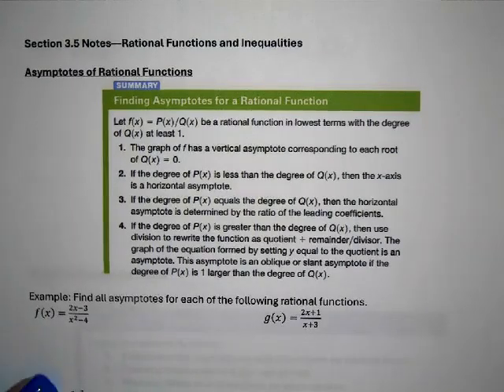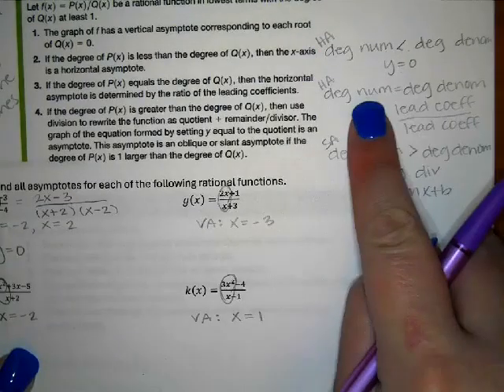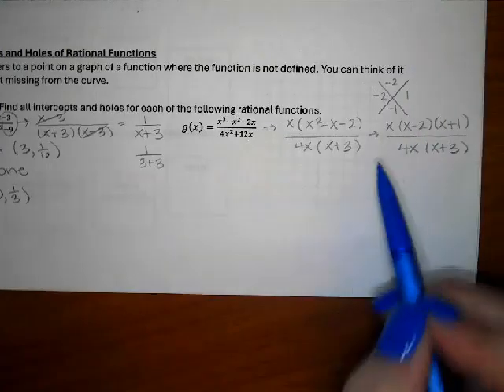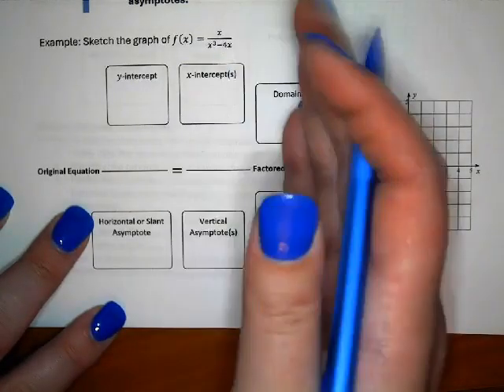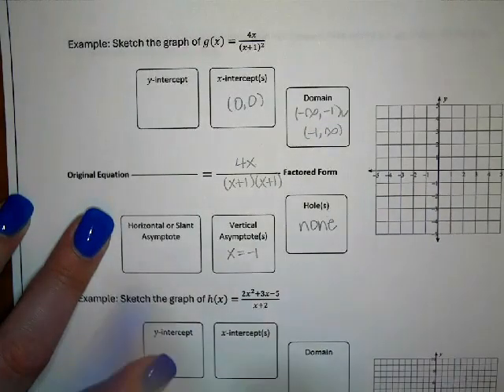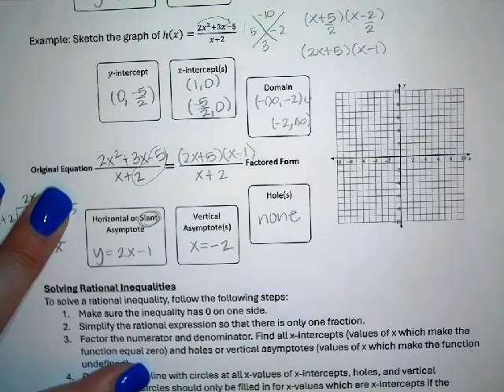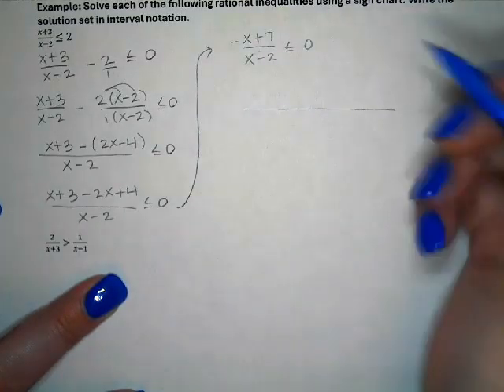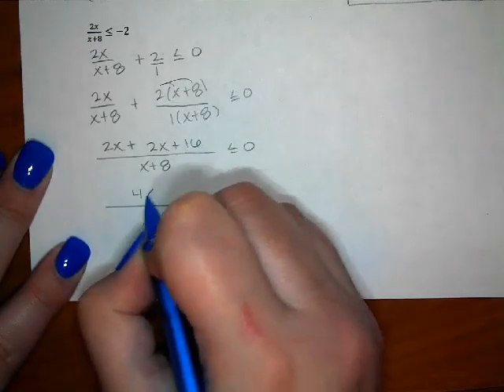Rational Functions and Inequalities